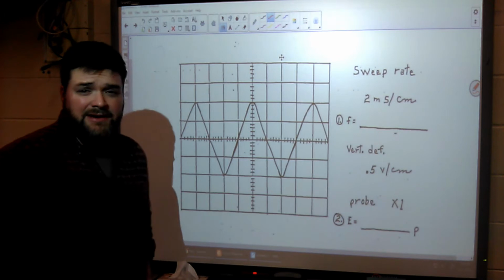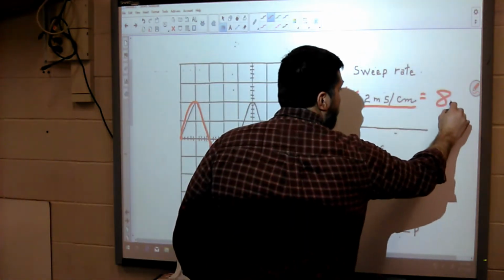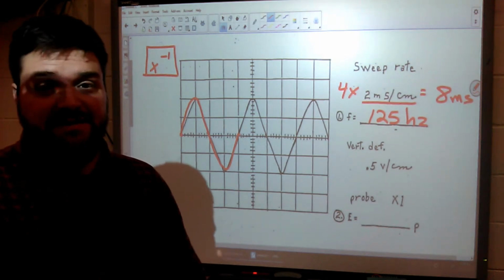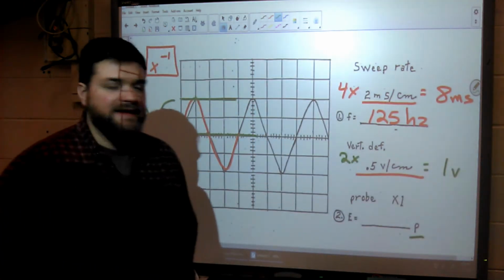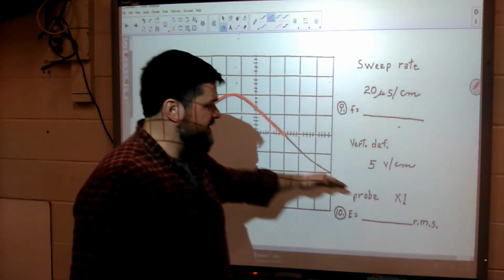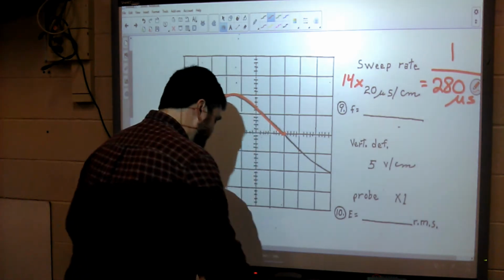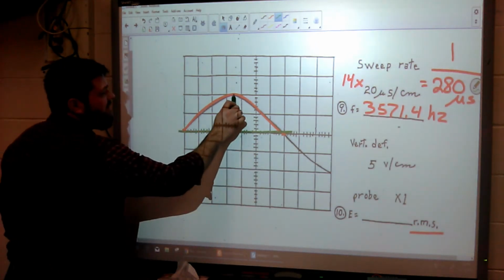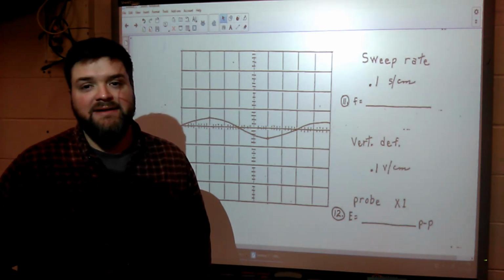A.C. 'Scope Calculations